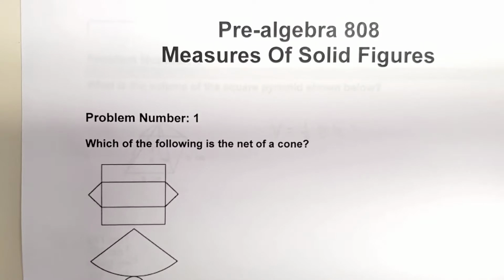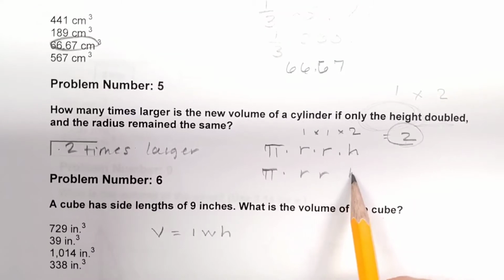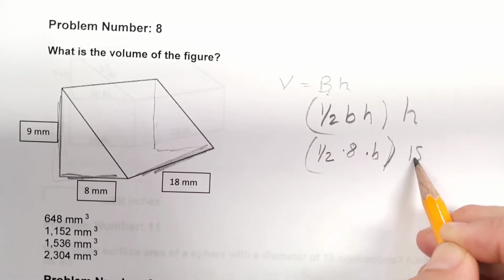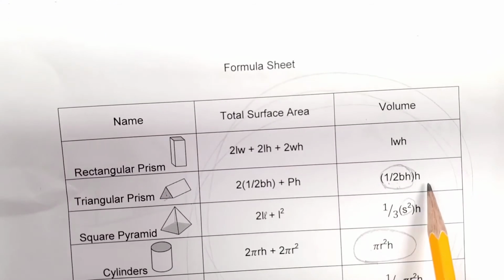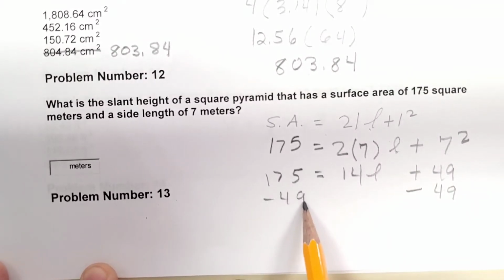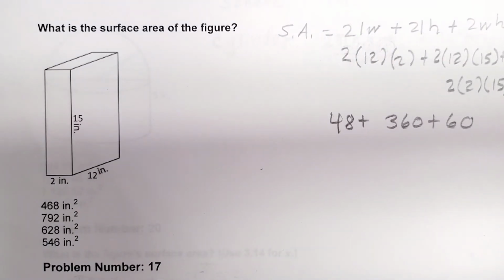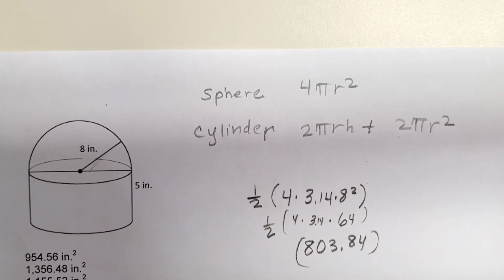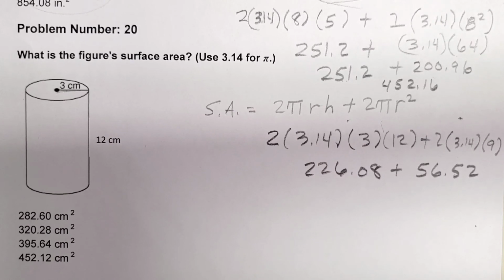Math 808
Measures of Solid Figures